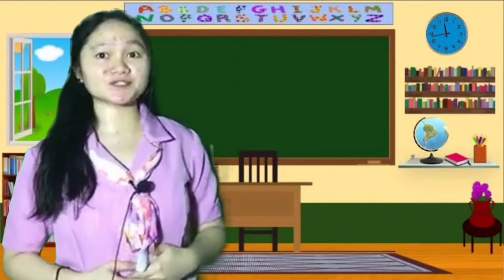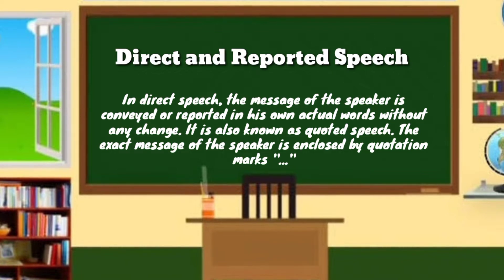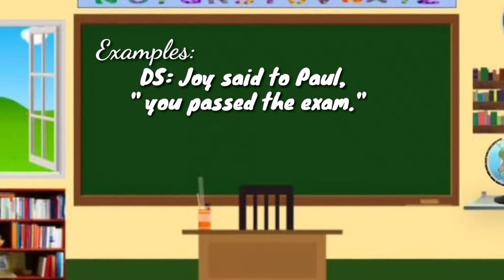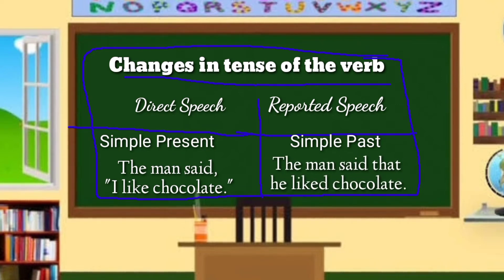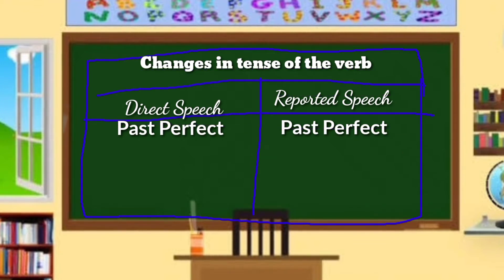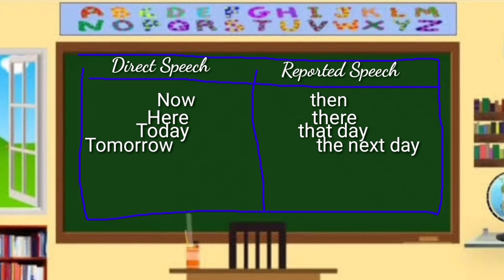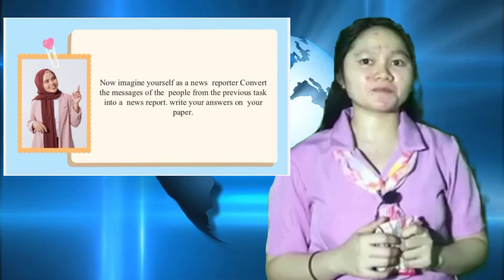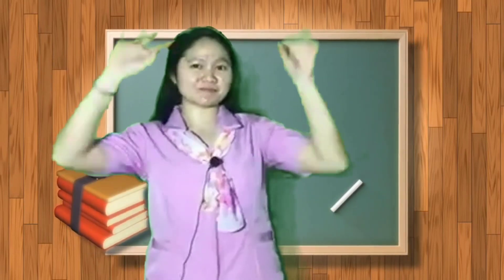Direct Speech and Reported Speech |Jonabel Morbos November 21, 2021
this is my new upload video sorry for some errors whatever you can see in this video because I also beginner to create this video lesson.